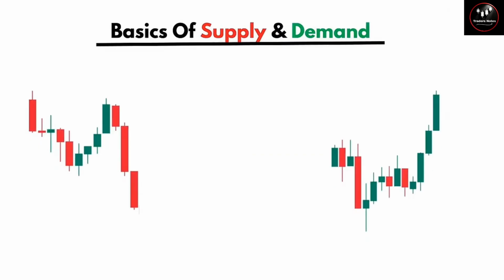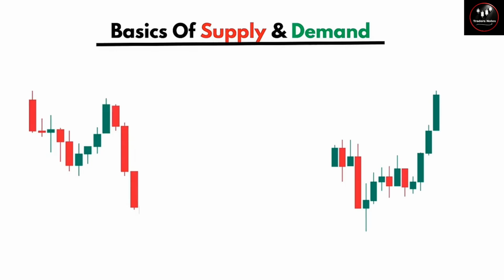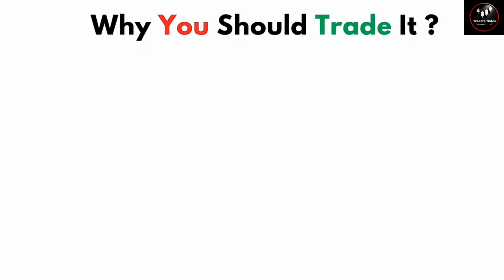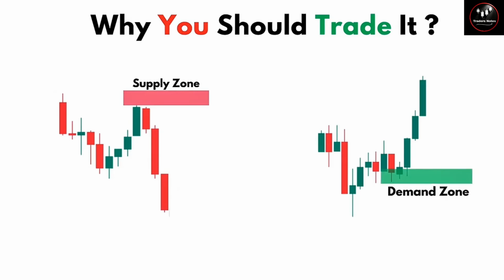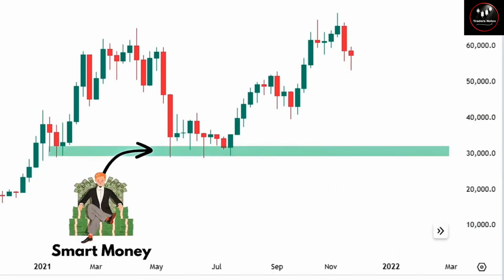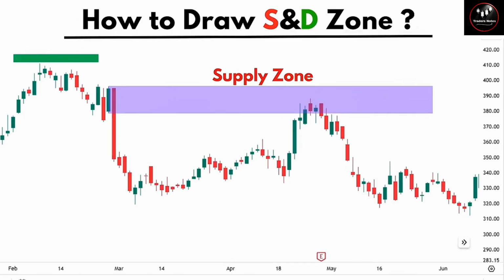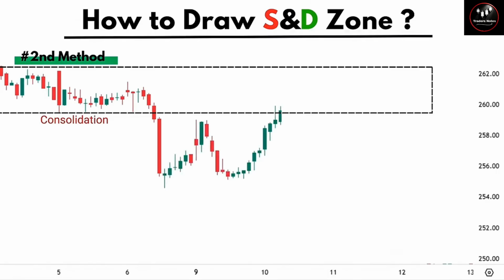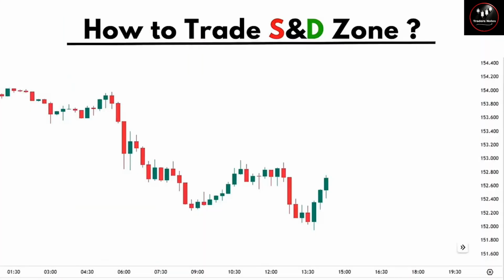Supply and Demand 👑 Best Strategy for Beginners